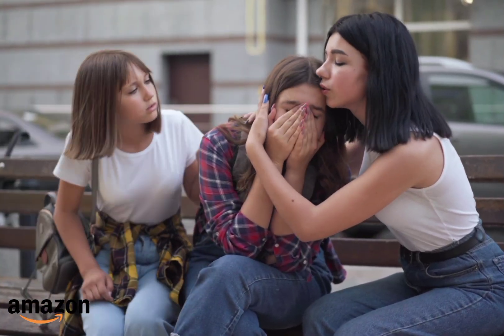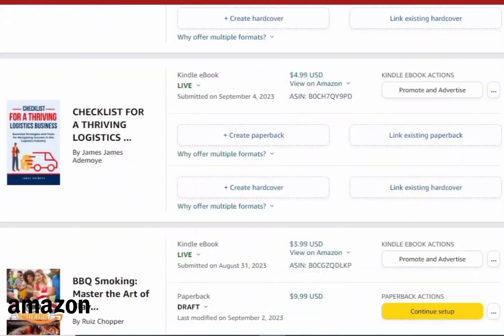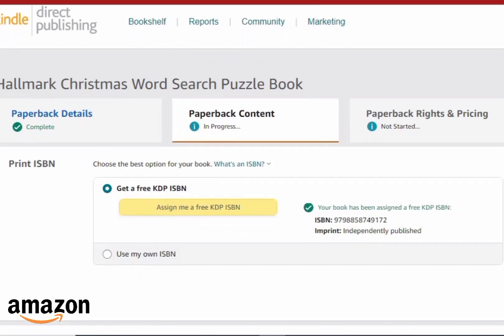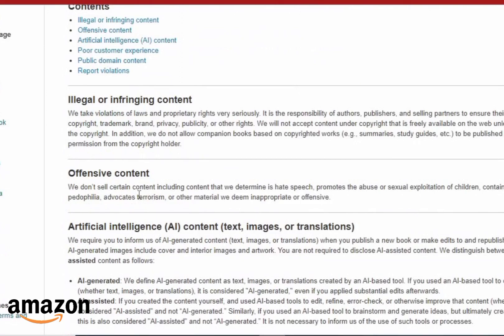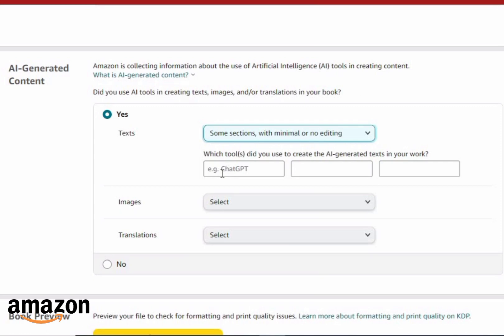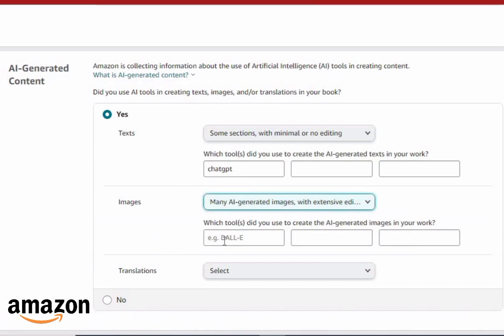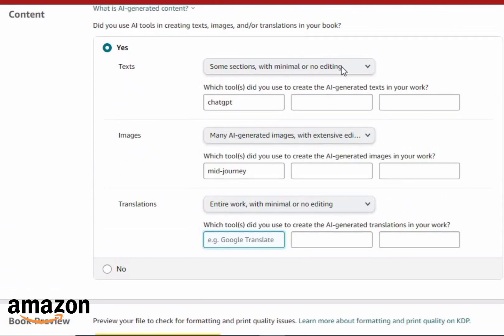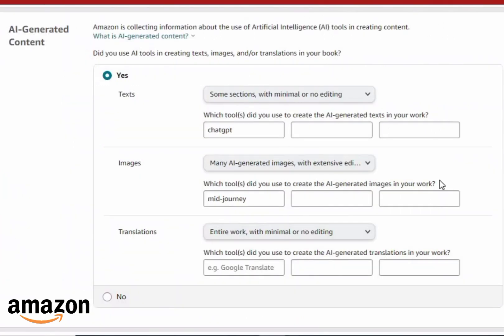Adapt or Be Left Behind | Amazon KDP Latest Update to All Book Publishers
In this video I show you how to create, upload, and publish low content books on amazon kdp with both free and paid methods that can be helpful for you to start making money online from the comfort of your room, and also go on to show you my amazon kdp monthly earnings or income report to help you stay motivated and inspire.